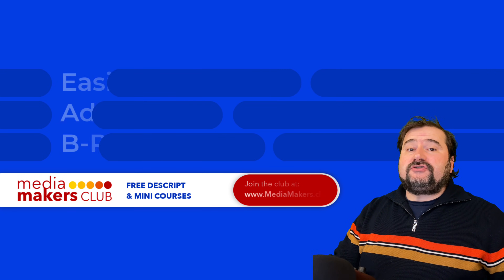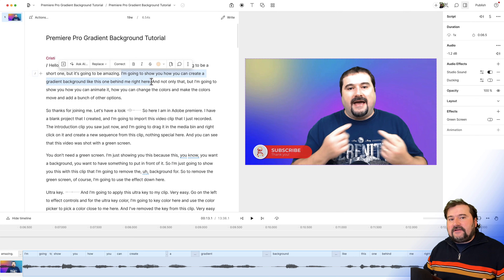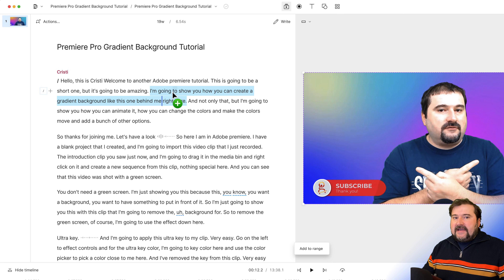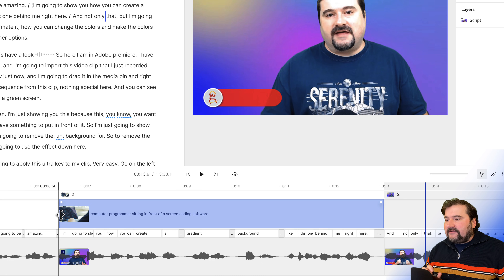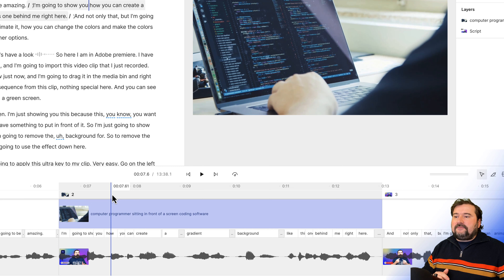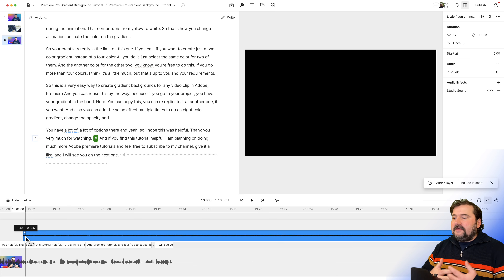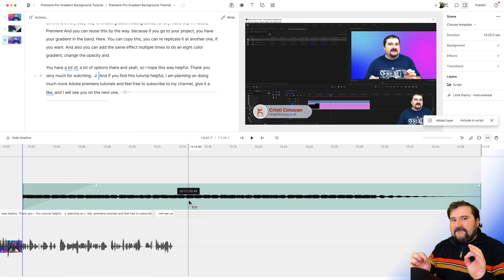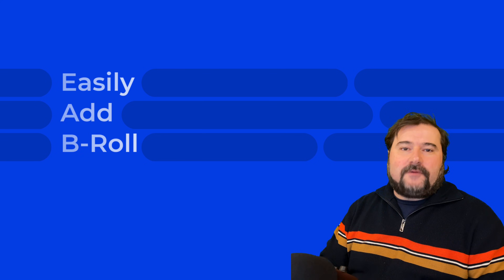How to Add B-ROLL to Your Video in Descript the Easy Way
The easiest way to add B-Roll in Descript (extra video footage meant to enhance your main 'A-Roll' video) and music to your footage or composition in Descript. We look at how to import and use stock media, add it in Descript inside scenes but I'm providing my favorite way to add B-roll.

We also look at adjusting the beginning and end of clips, using the Slip Tool to alter the span of the video/music clip to fit the selection.

If you are working on a sales video or you start with a simple narration, this method is the quickest and easiest to fill your video with B-roll, stock footage, extra images, logos, etc.

Chapters:
00:00 Introduction
01:05 Adding B-Roll the Easy Way
04:07 Adjusting the B-Roll Clip
05:15 Using the Slip Tool
10:31 Conclusion and Membership

Join my Media Makers Club, a membership where you get:
- 1-on-1 Coaching Session Discounts